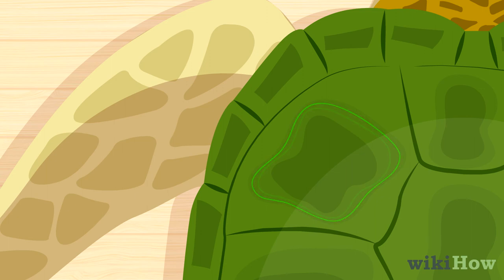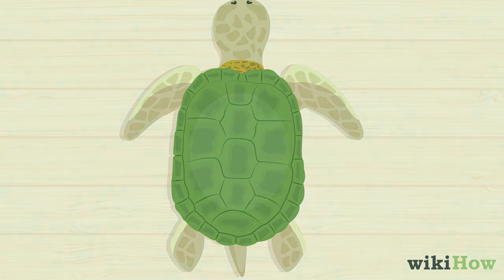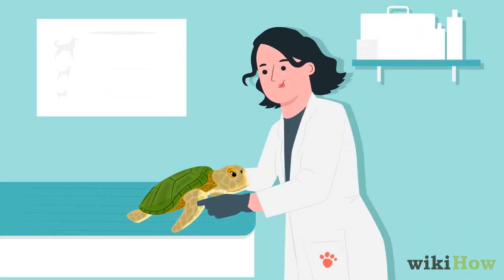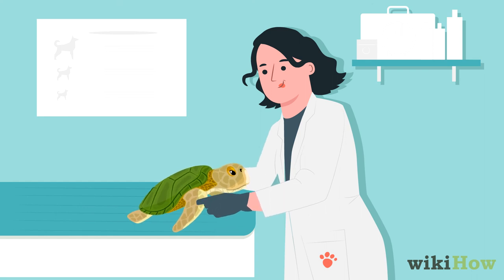How to Tell a Turtle's Age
Learn how to tell a turtle's age with this guide from wikiHow